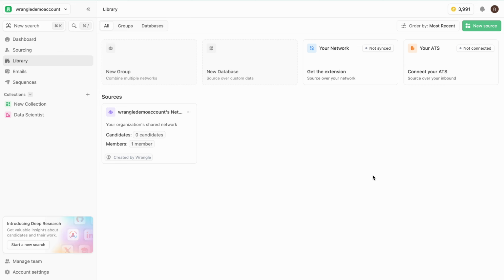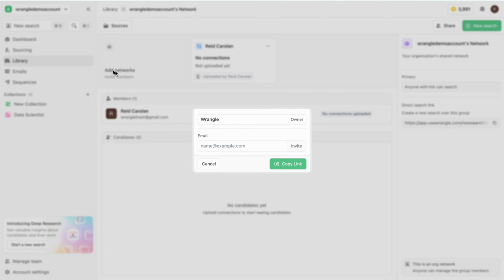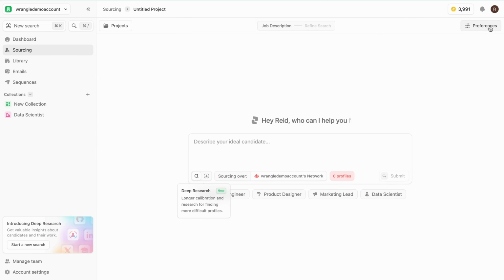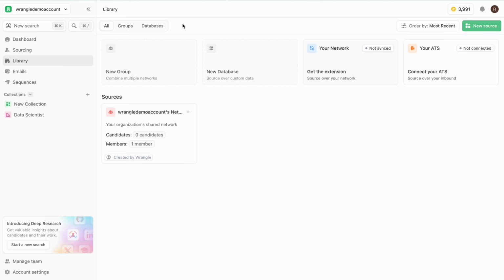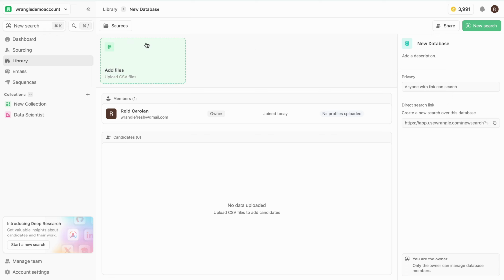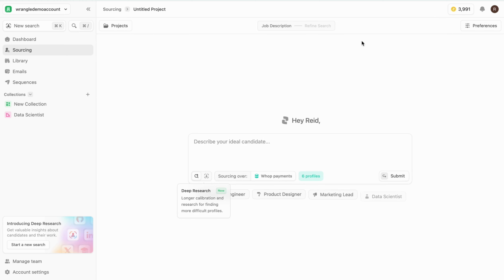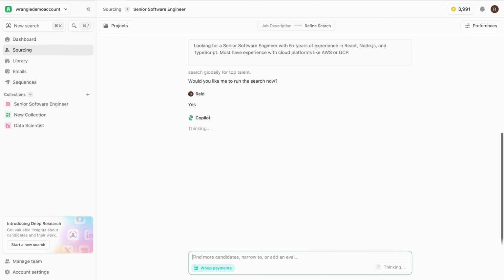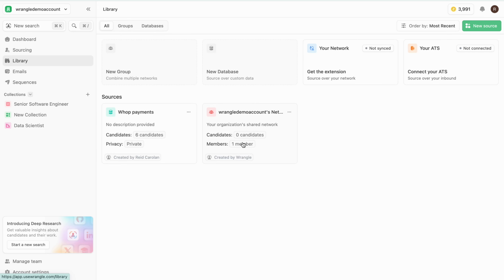Wrangle Knowledge Hub: Introduction to Sources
This is the eleventh video in the Wrangle Knowledge Hub series that walks you through how to get started with Wrangle and make the most out of the platform.

to try it out!